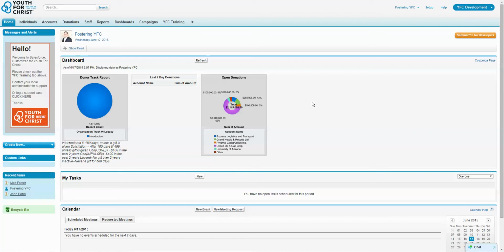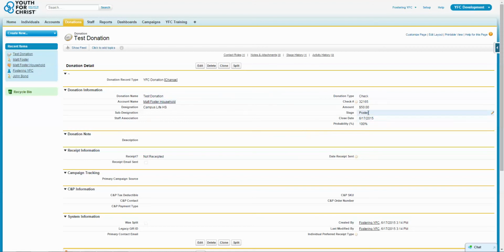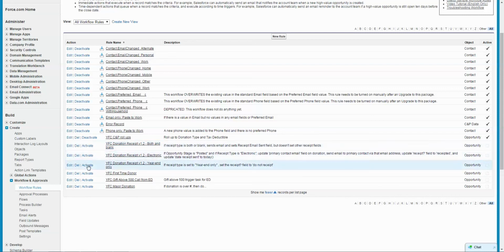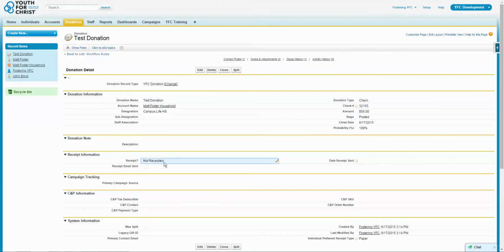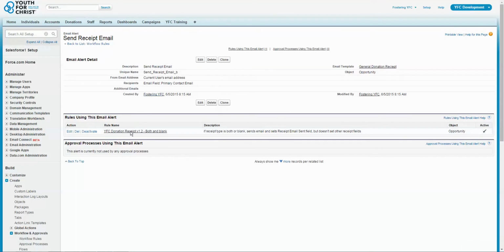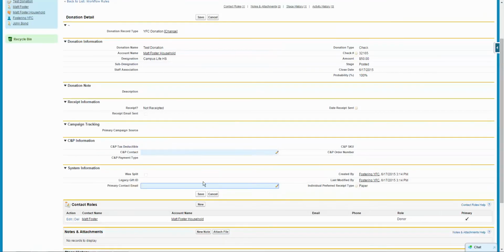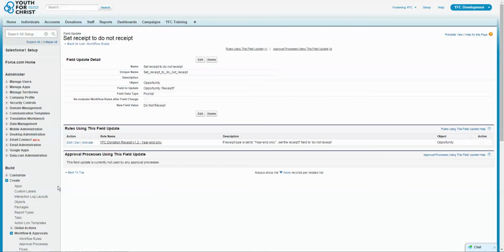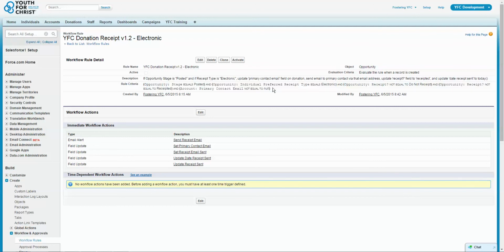YFC Receipting Workflow Training 6 17 15